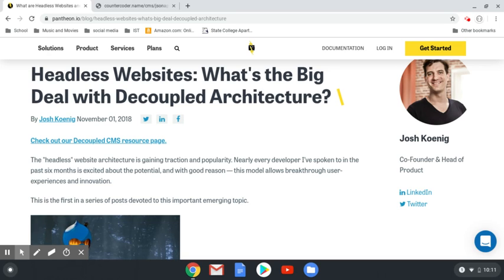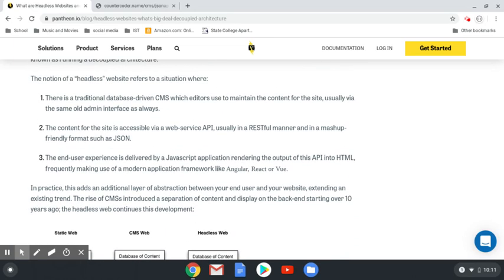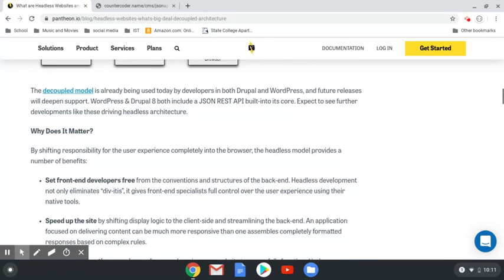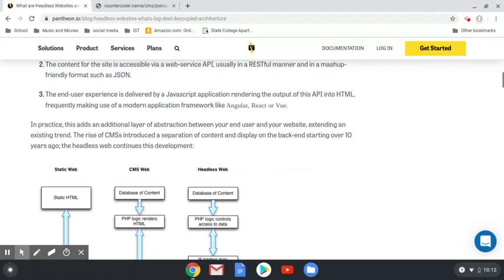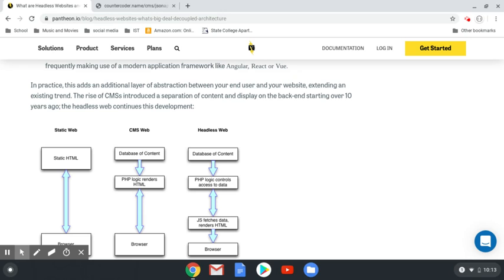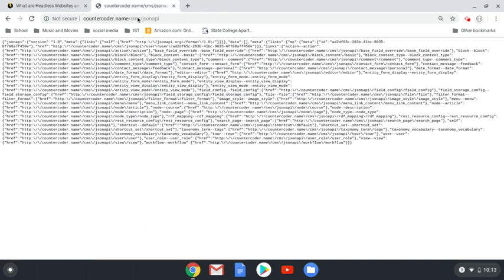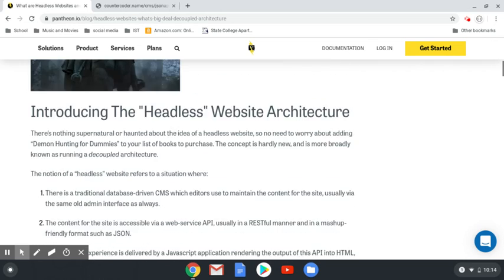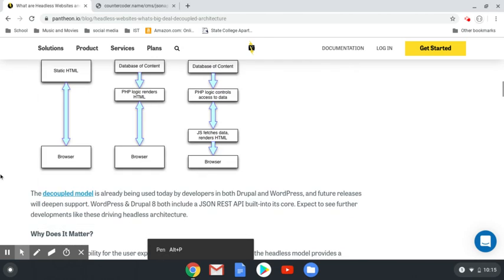Headless APIs: In Simpler Terms